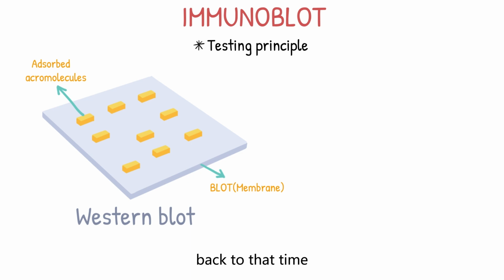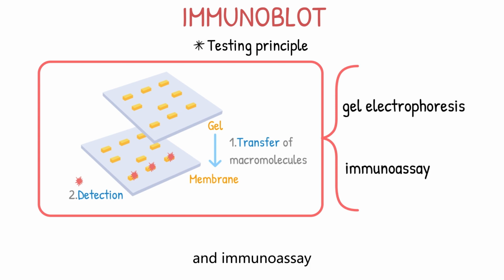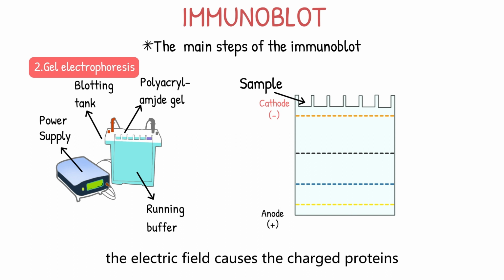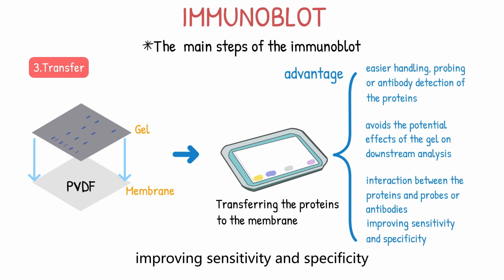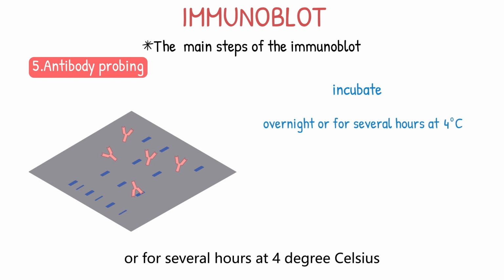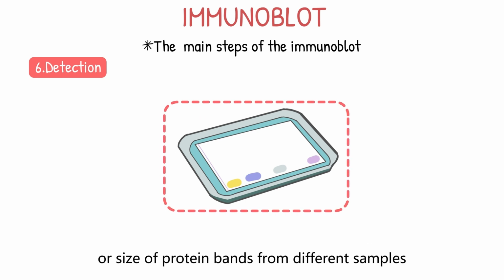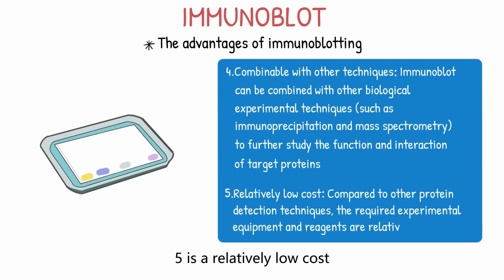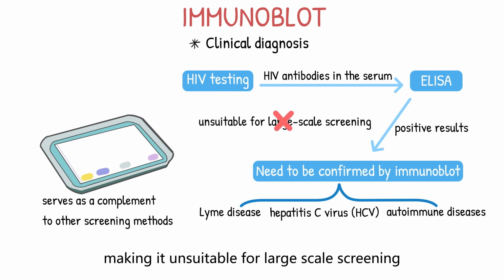Immunoblot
An Immunoblot, also known as a Western blot, is a laboratory technique used to detect specific proteins in a complex mixture. It involves separating proteins by electrophoresis, transferring them to a membrane, and then using antibodies to bind and visualize target proteins, aiding in the study of gene expression and protein identification.